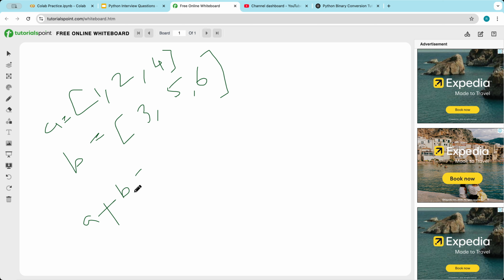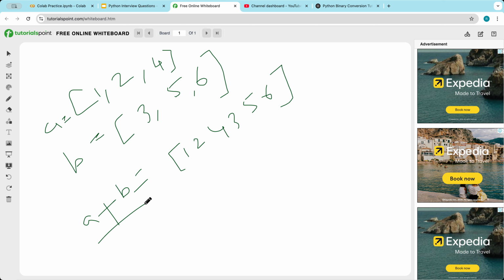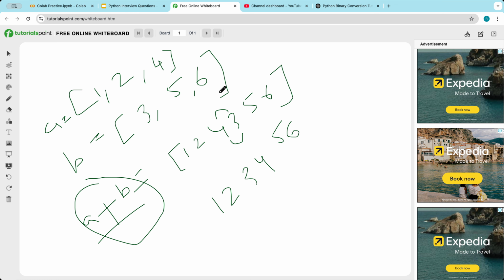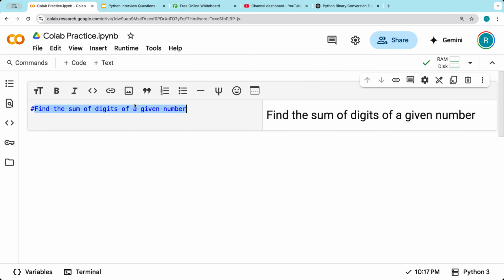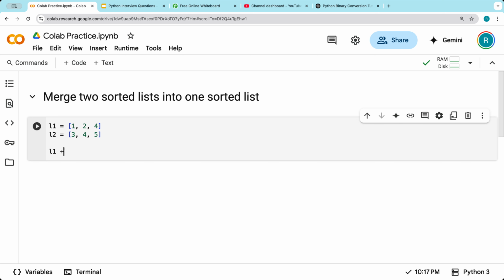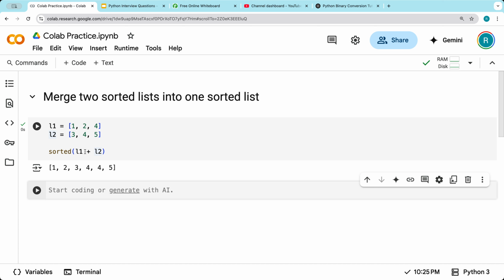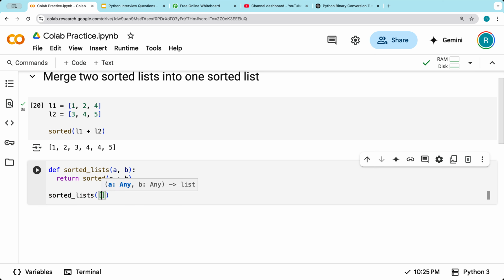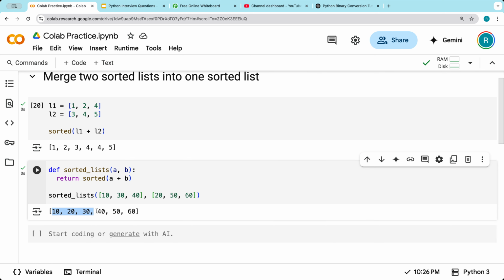10. Merge Two Sorted Lists into One Sorted List using Python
In this Python tutorial, you'll learn how to merge two sorted lists into a single sorted list—without using built-in sorting functions. This is a classic problem in data structures, often asked in coding interviews and useful in real-world scenarios like merging datasets or implementing merge sort.

What you’ll learn:

The logic behind merging sorted arrays efficiently

How to use pointers and loops for optimal performance

Writing clean, readable, and scalable Python code

👨‍💻 Perfect for:

Python beginners and intermediate coders

Learning the foundation of the Merge Sort algorithm

🚀 Bonus: Step-by-step explanation and real-time coding demo!

I’ve helped many professionals excel in their careers and secure jobs in top reputed companies through tailored tutorials and 1-on-1 coaching.